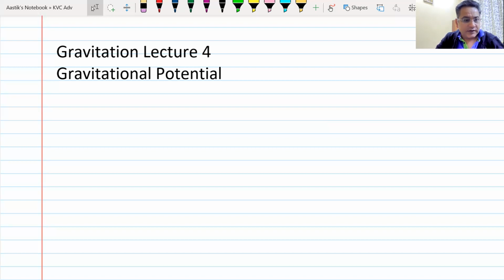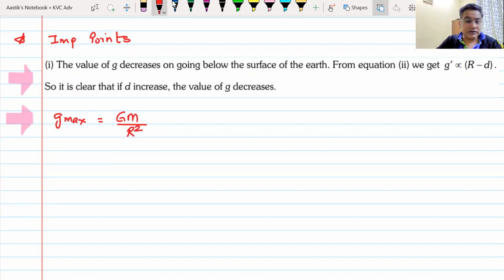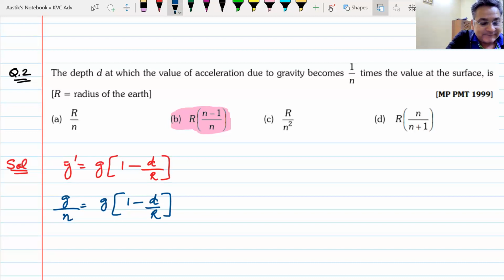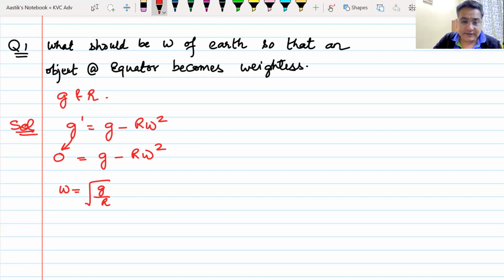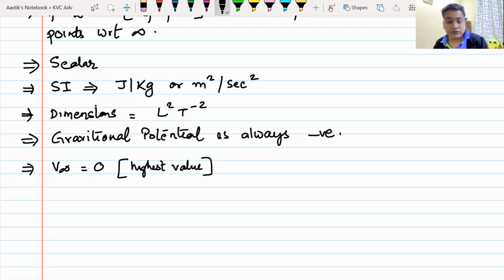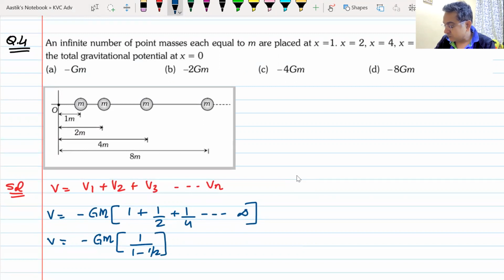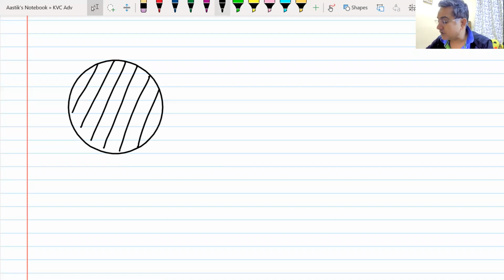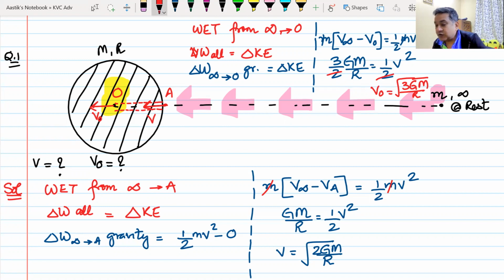Gravitation JEE | L04 | Acceleration due to gravity | Gravitational Potential | JEE Main 2023